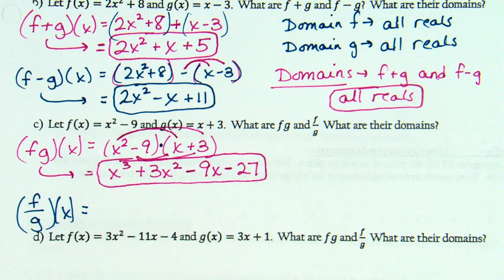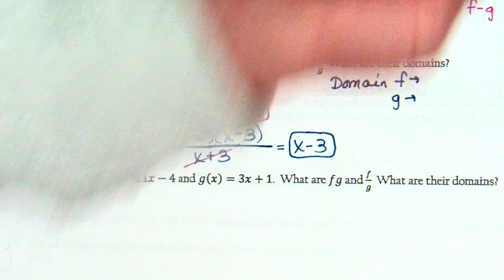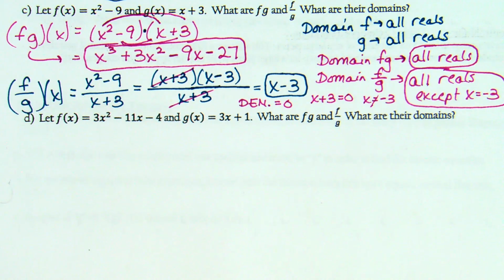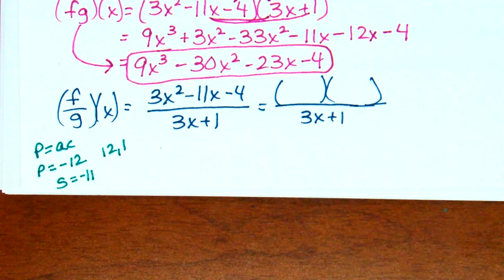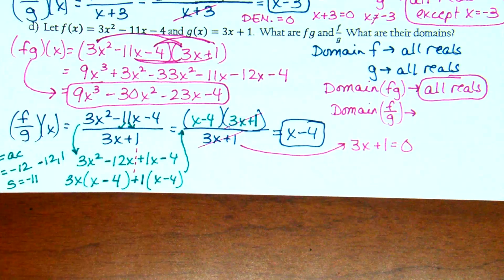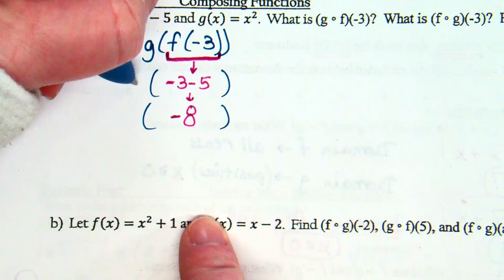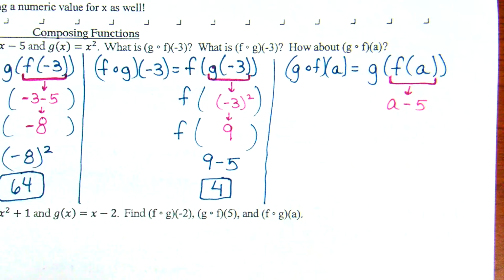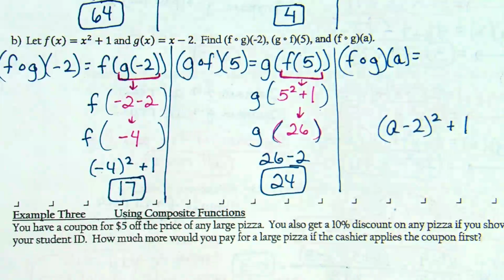Lesson 6 6 Day 2 Period 6